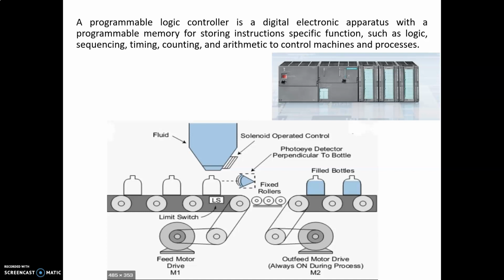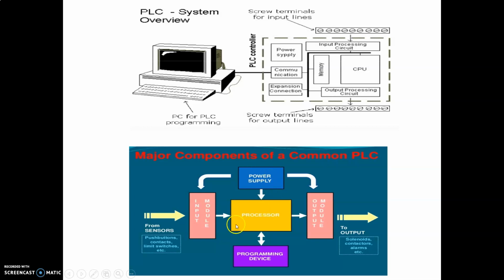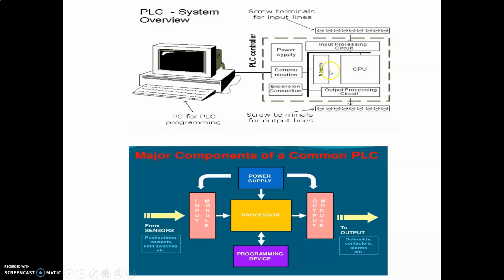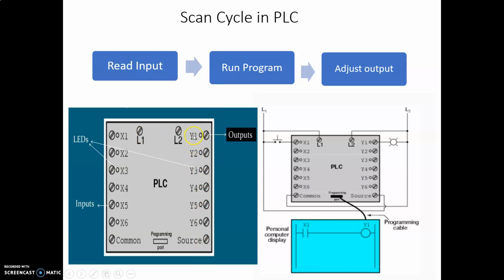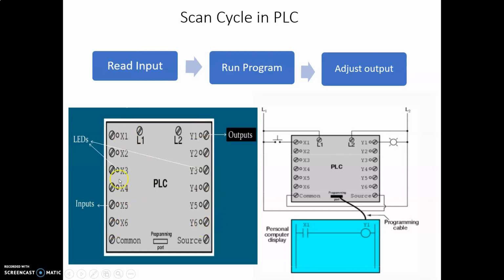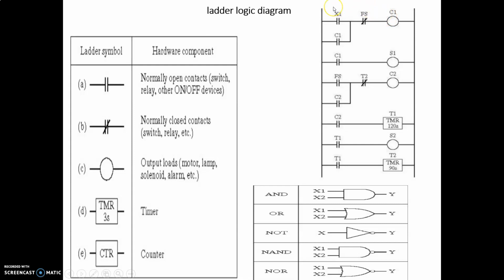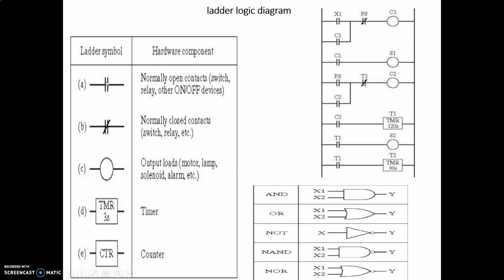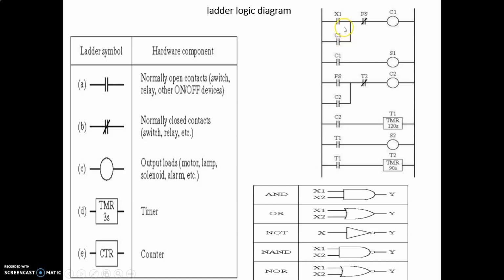Part1_ Programmable logic Controller